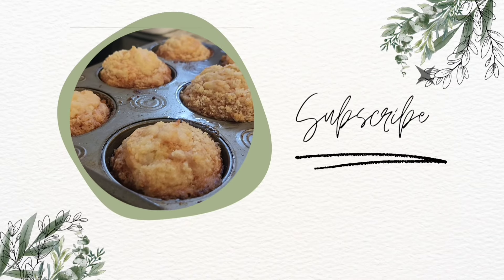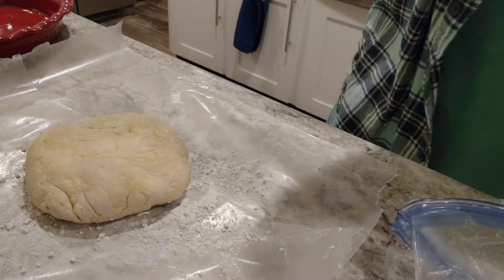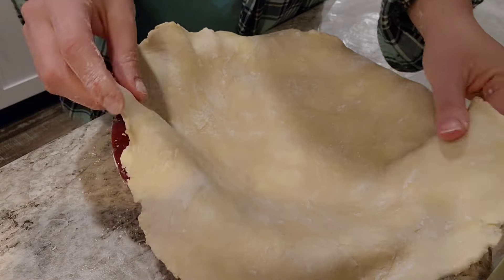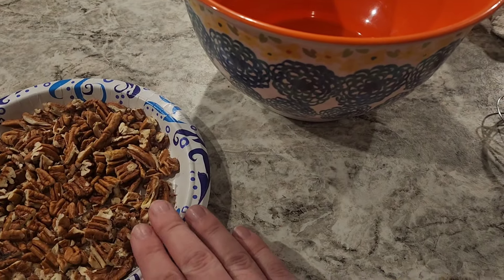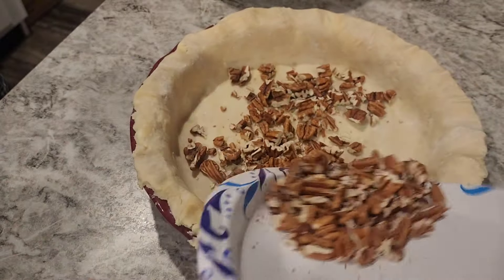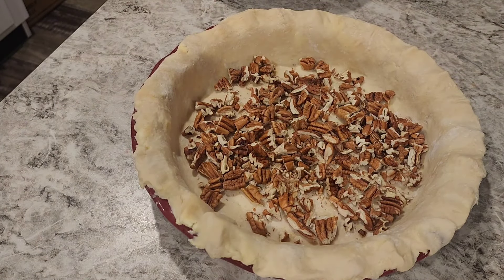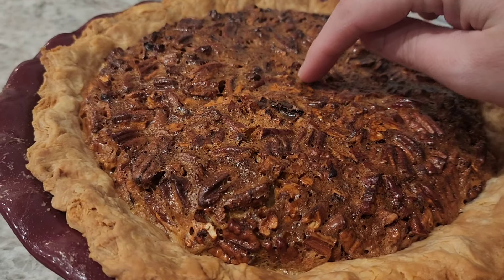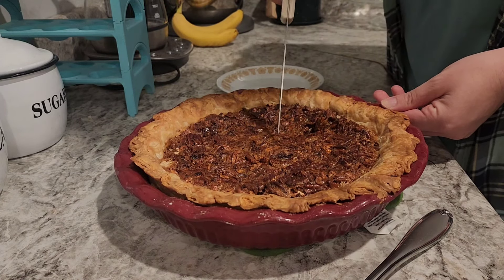Delicious Southern Pecan Pie Recipe!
Southern pecan pie is such a treat! From the flaky crust to the warm gooey center and crunchy pecans on top, it's the perfect weeknight dessert or special occasion treat. It's Justin's favorite pie, and he has been requesting it for a while. Let's make a pecan pie together!

I'm Tiffany. Welcome to my old fashioned kitchen where I share recipes and skills I grew up learning from my Mamaw in her kitchen. From desserts to budget friendly dinners, holiday dishes to canning green beans, and everything in between. Mamaw's kitchen was full of love and memories that now I get to share with you. Come learn skills and hear stories from southern Appalachia.

If you would like to reach us...